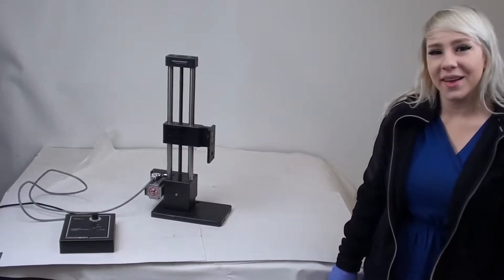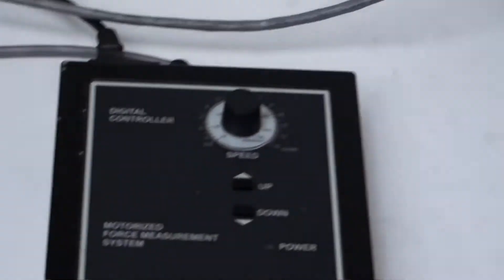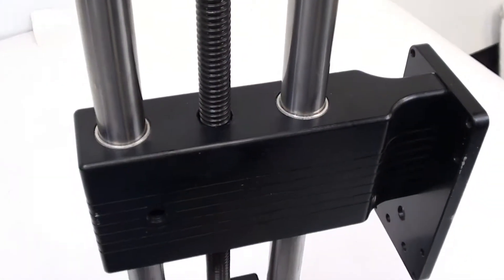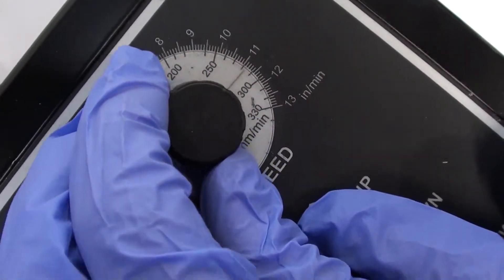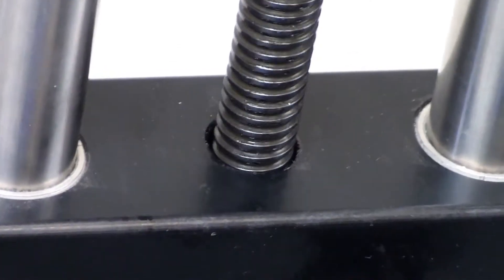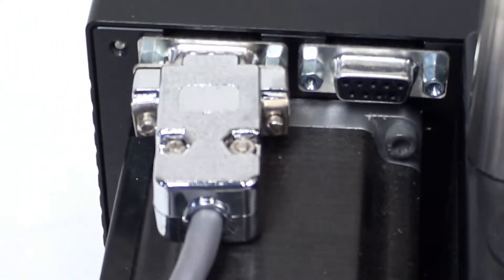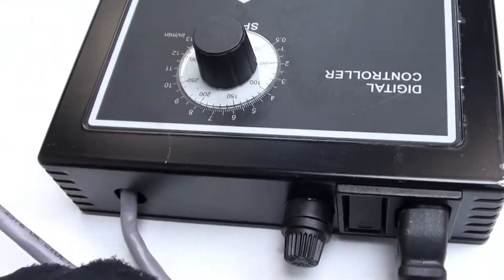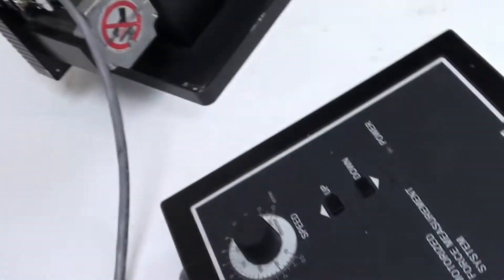Mark-10 ESM Motorized Force Measurement Gauge Test Stand with Digital Controller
PRODUCT DESCRIPTION
"Mark-10 Electronic Motorized Force Measurement Gauge Test Stand with Digital Controller
Foce Gauge Indicator Not Included, Travel Display Not Included

200 LbF
Stainless steel columns and handwheel worm drive.
Column length of 22'' [560 mm], other lengths available.
Removeable base plate with pattern of 25 #10-32 threaded holes.
Manual fine adjustment knob for set-up positioning.
Maximum vertical clearance: approx. 14'' [355 mm] depending on gage.
Maximum vertical travel 13'' [330 mm].
Maximum horizontal clearance 3'' [75 mm].
Travel rate: 0.5''  - 13 in/min [13 - 330 mm/min].
110 Volts" .